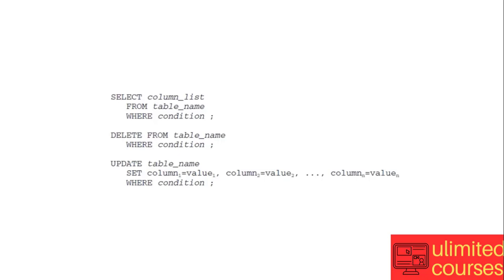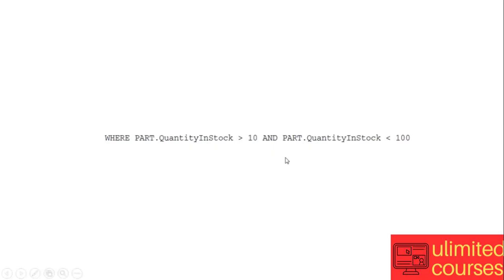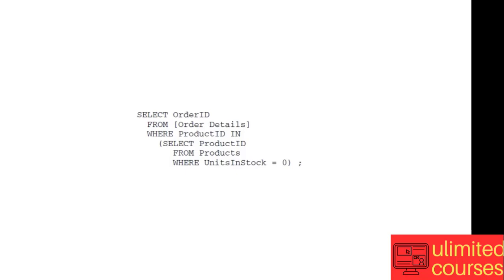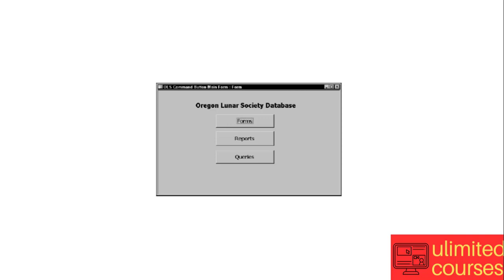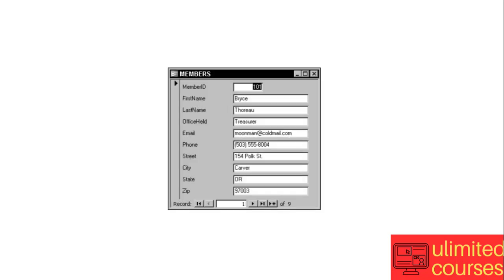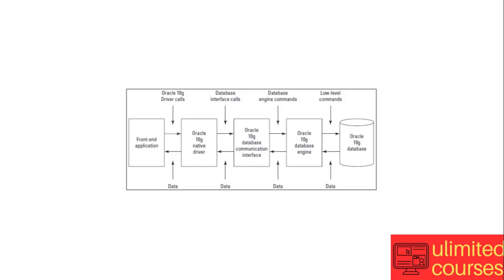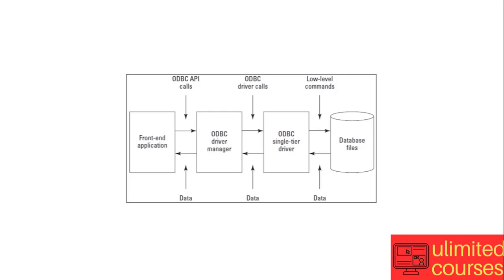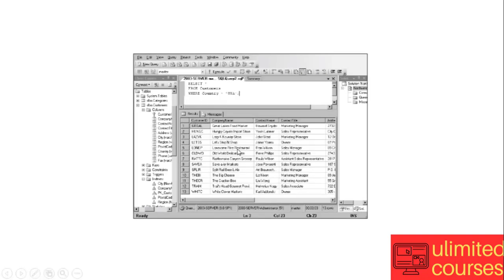Advanced SQL Guide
We live in a data-driven world: people search through data to find insights to inform strategy, marketing, operations, and a plethora of other categories. There are a ton of businesses that use large, relational databases, which makes a basic understanding of SQL a great employable skill not only for data scientists, but for almost everyone.
elments
1. SELECT Statements and Modifying Clauses
2. Quering Multiple Tables with Subqueries
3. Building a Sample Application
4. Connecting to a Remote Database
5. Finding and Eliminating Bottlenecks